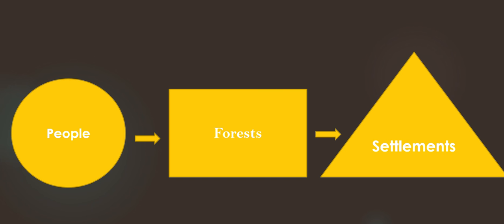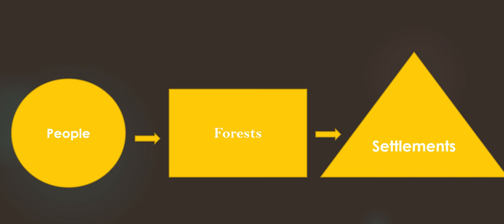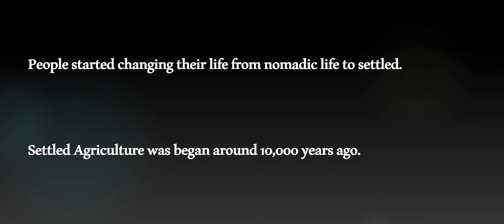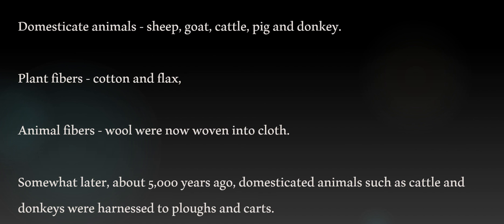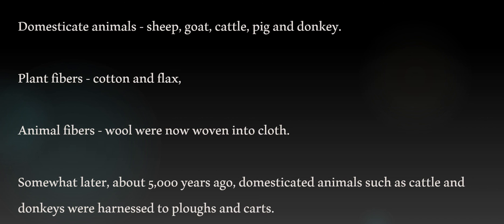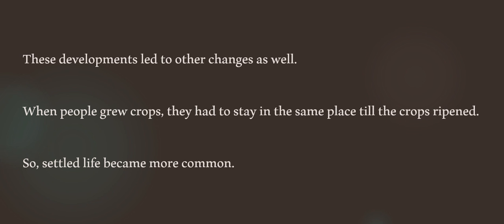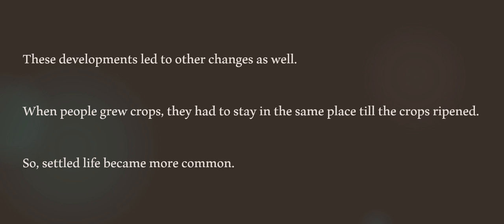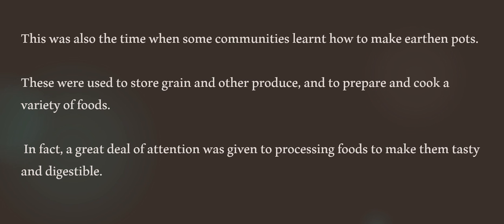NCERT-CBSE-History- Theme-1-Lesson-1-Early socities- 1-Part-1 by Pandya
NCERT History - Class - 11th - Theme-1- Early Societies